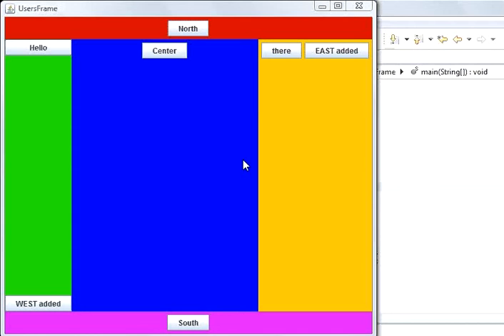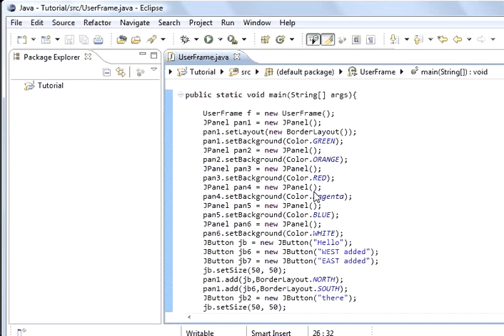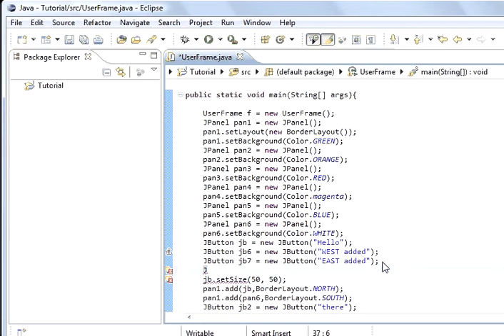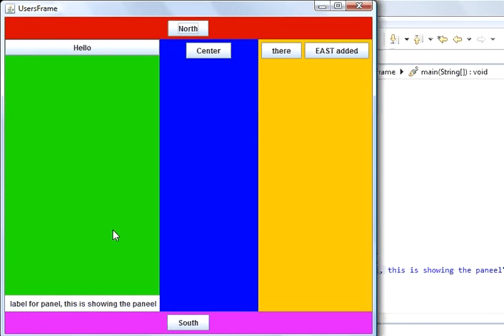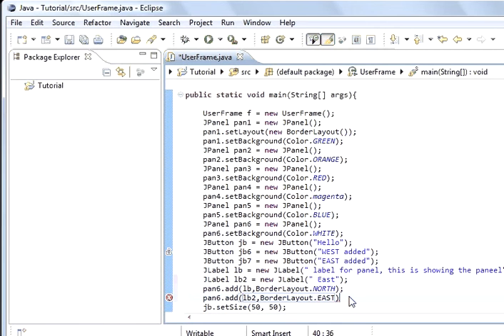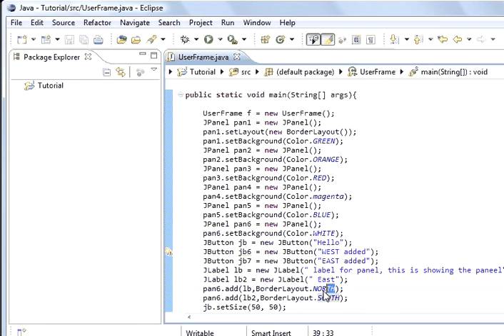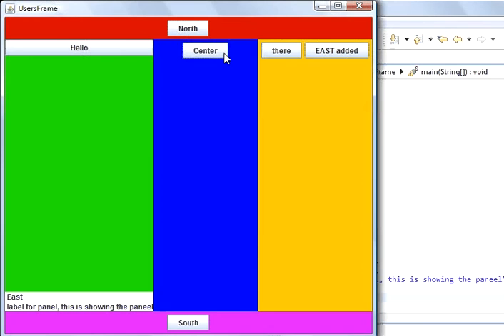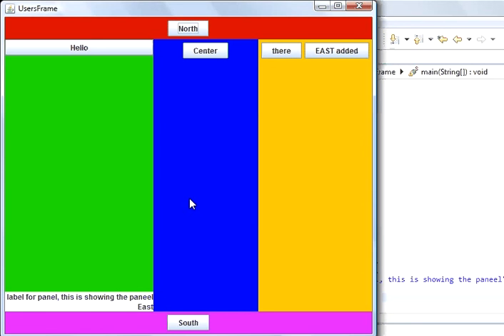Java programming Lesson 63 GUI : Adding Panels within Panels and setting Layout manager